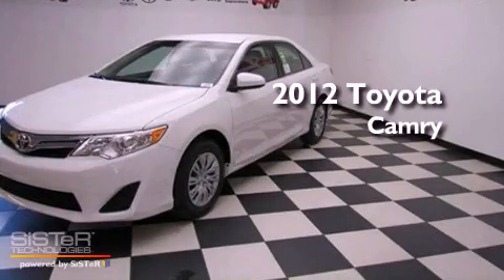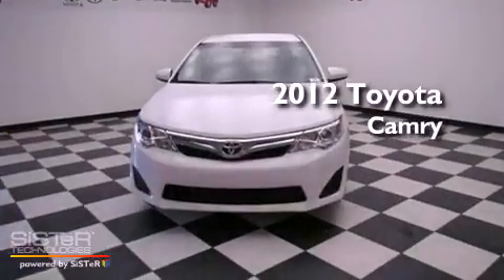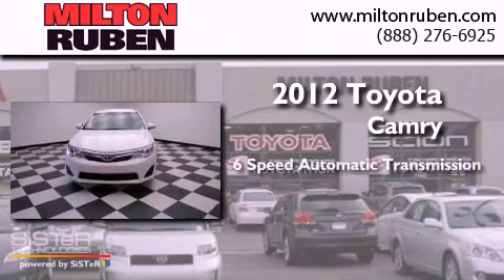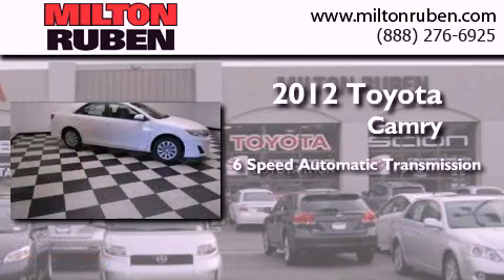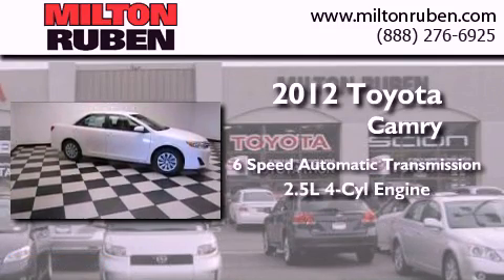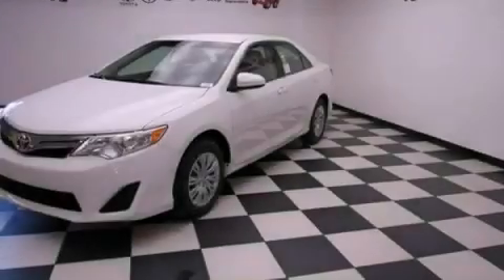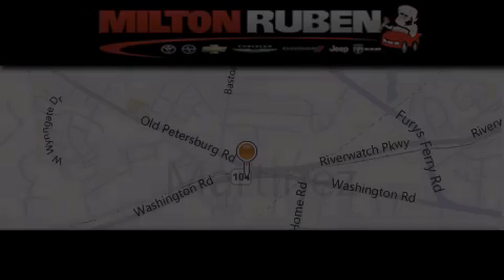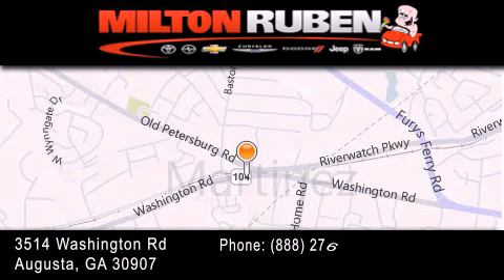2012 Toyota Camry Harlem GA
Year : 2012
 Make : Toyota
 Model : Camry
 Engine : 2.5L L4 FI DOHC 16V
 Trans . : Automatic
 Exterior : Super White

 Interior : Ivory
 Stock : C0302

 2012 Toyota Camry Augusta GA